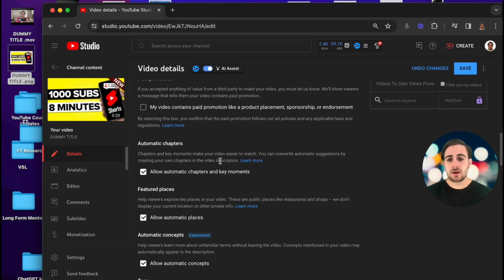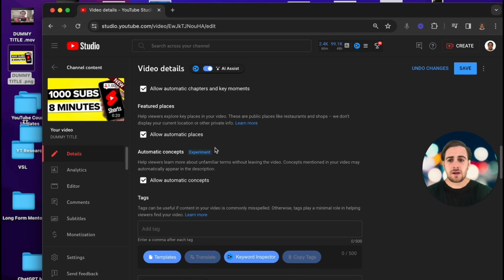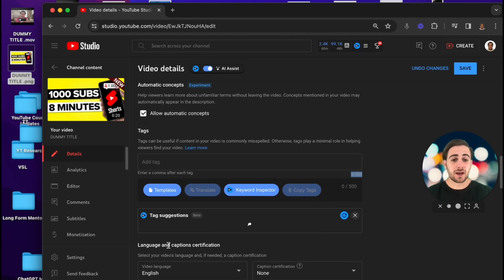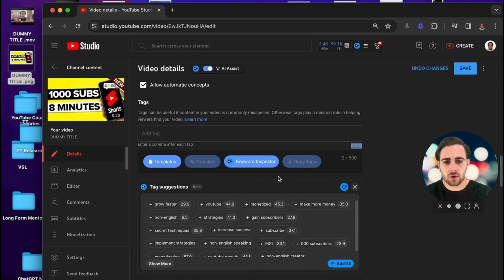You’re Uploading Videos The Wrong Way 👀 DO THIS INSTEAD (How To Upload Videos on YouTube in 2024)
This video shows you how to upload videos on YouTube in 2024 to maximize the amount of views you’re getting. If you want to increase the views you get on YouTube you need to make sure you’re uploading your videos correctly. This tutorial will show you exactly how to upload your videos to maximize the views that you get.